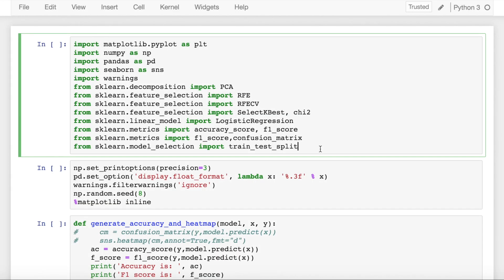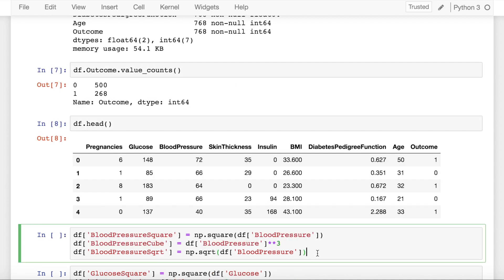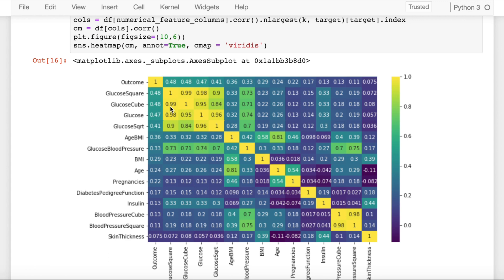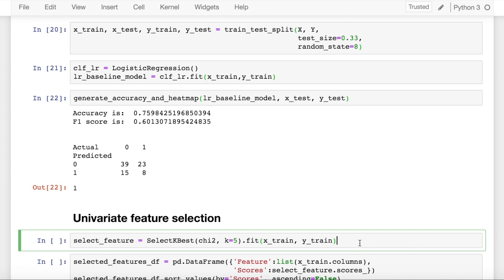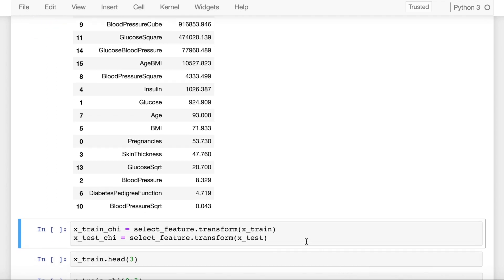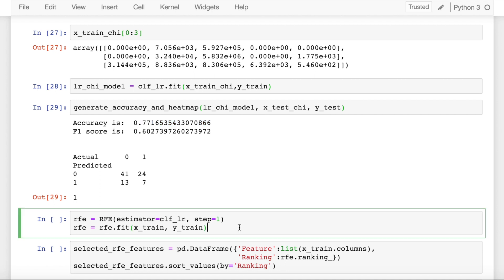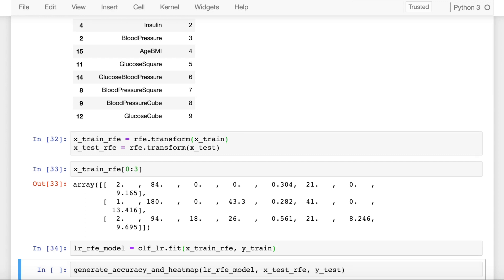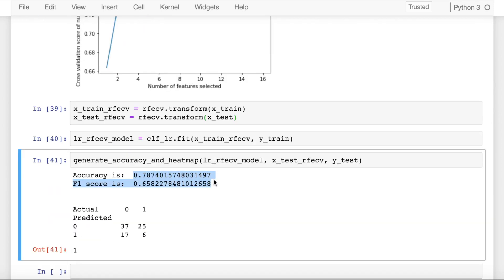Feature Selection using SelectKBest & Recursive Feature Elimination | Sckit Learn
Feature Selection is one of the core concepts in machine learning which hugely impacts the performance of your model. The data features that you use to train your machine learning models have a huge influence on the performance you can achieve.

In this video, I'll show you how you can do feature selection using SelectKBest & Recursive Feature Elimination in Sckit Learn.